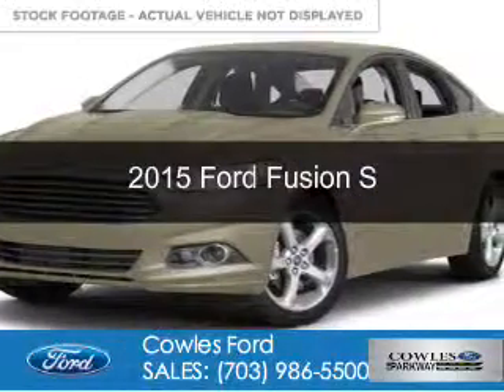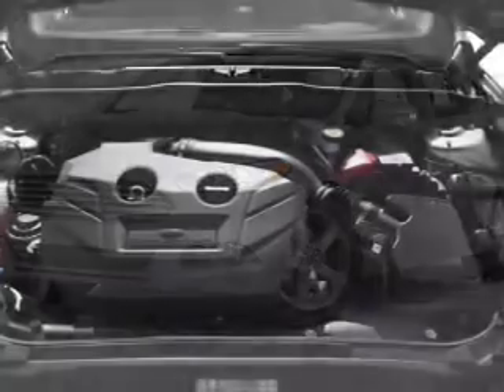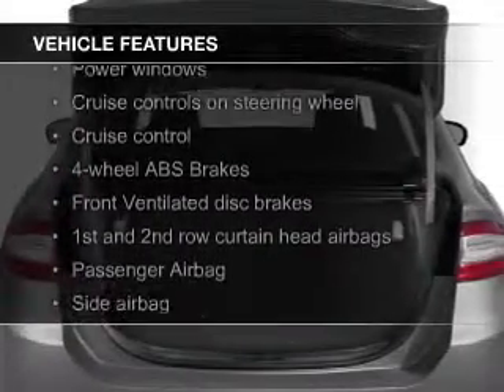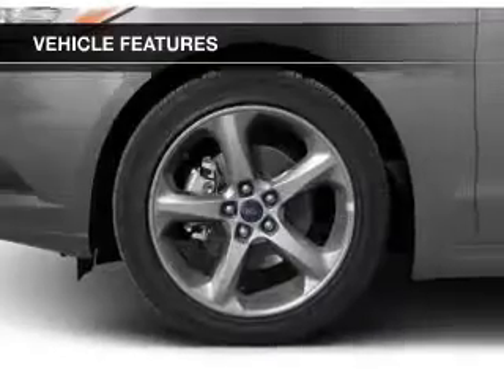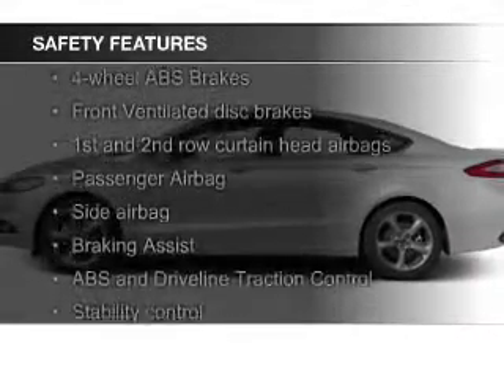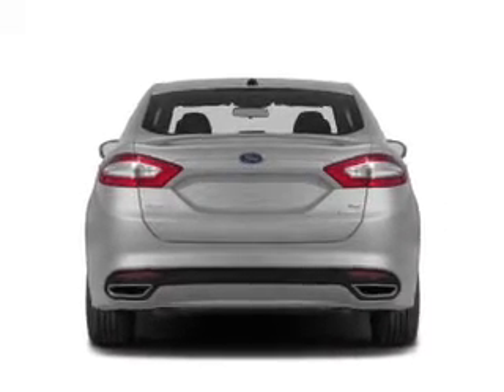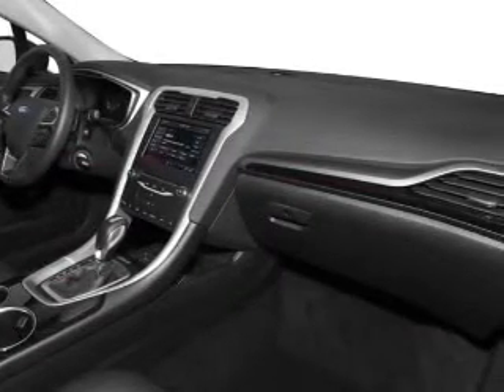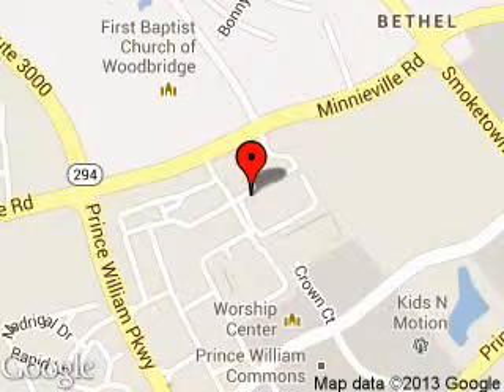2015 Ford Fusion - Woodbridge VA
Phone:
Year: 2015
Make: Ford
Model: Fusion
Trim: S
Engine: 2.5 liter inline 4 cylinder 16 valve
Transmission: 6-Speed Automatic
Color: Tectonic
Mileage: 0
Address:
13779 Noblewood Plaza